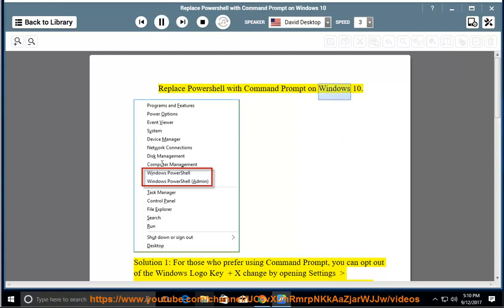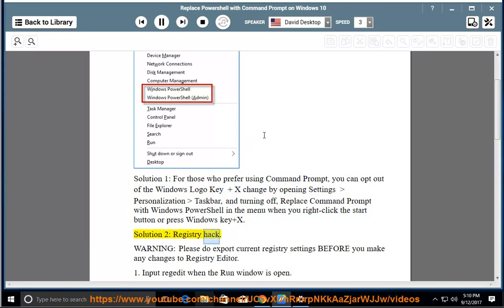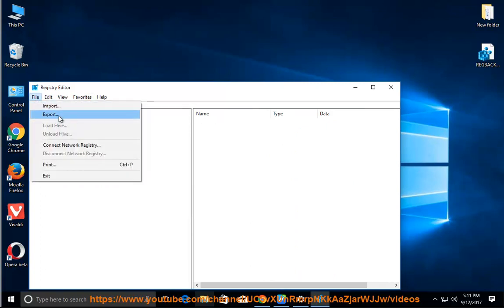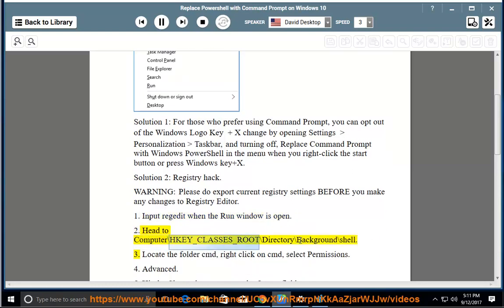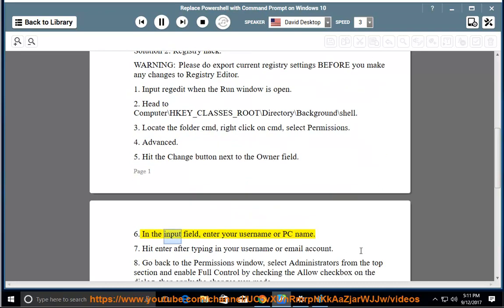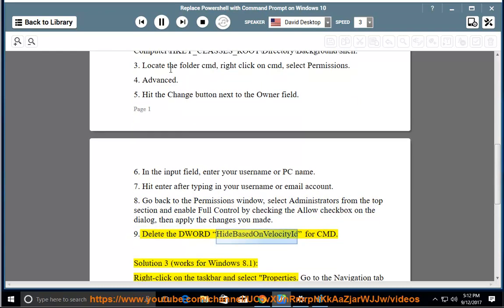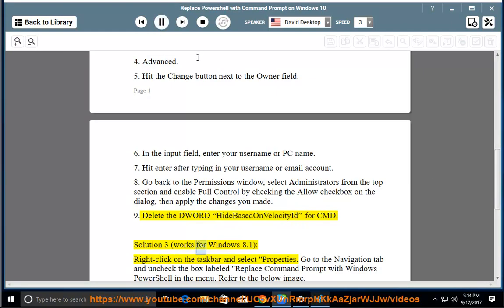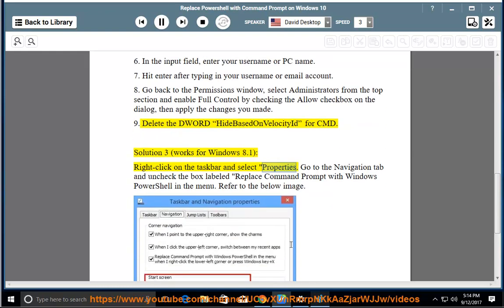Replace Powershell with Command Prompt on Windows 10/8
Here's how to Replace Powershell with Command Prompt on your Windows 10/8. Learn more?

Fix Cumulative update for Windows 10 stuck or failed